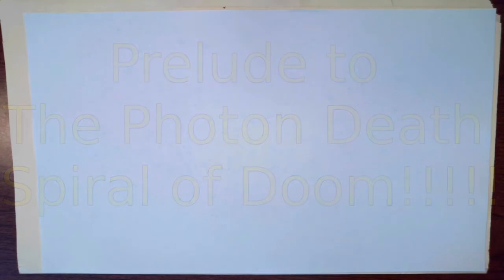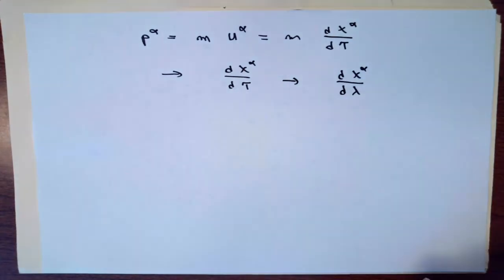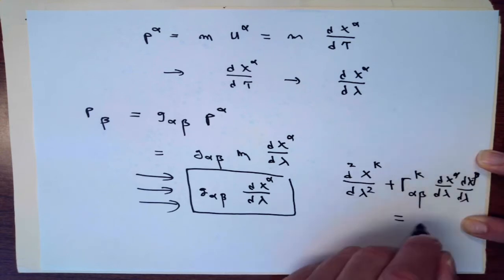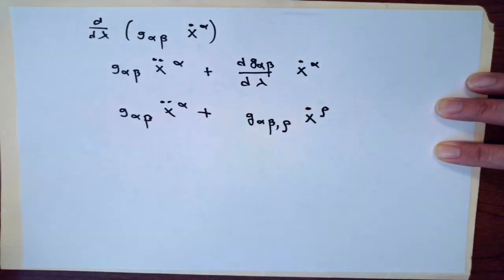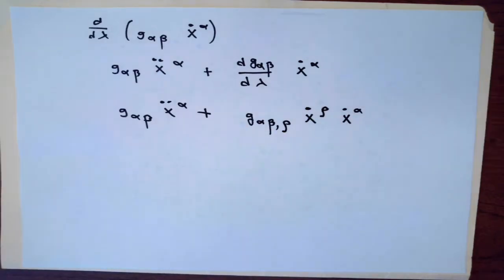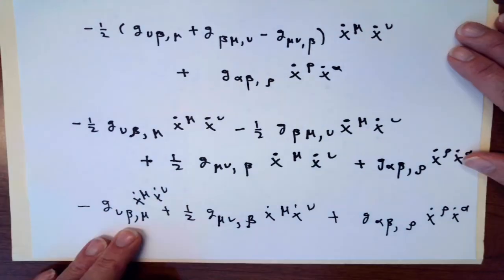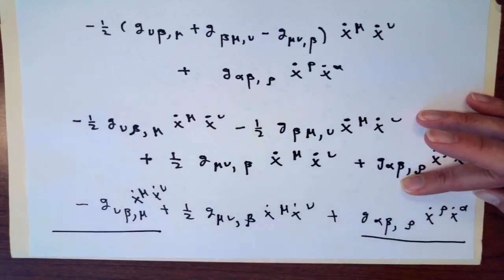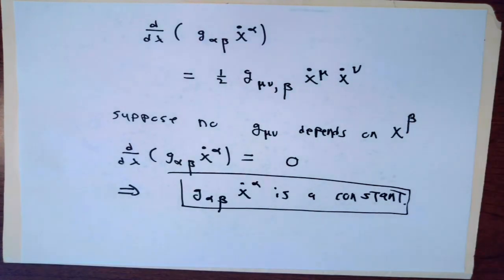Constants of Motion along Geodesics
If metric tensor components are independent of certain coordinates there will be corresponding conserved quantities. This is of great help in determining  the trajectories of particles, both massive and mass zero.